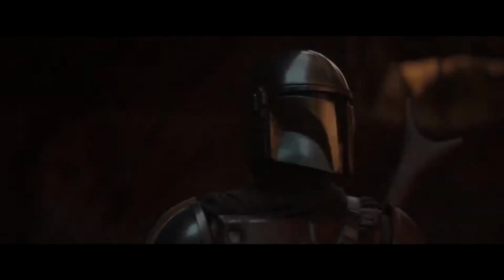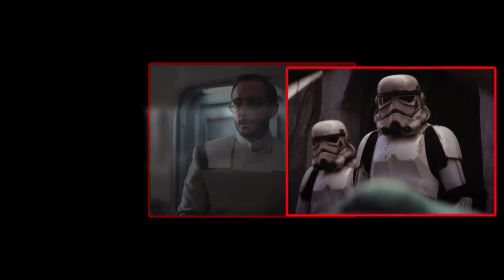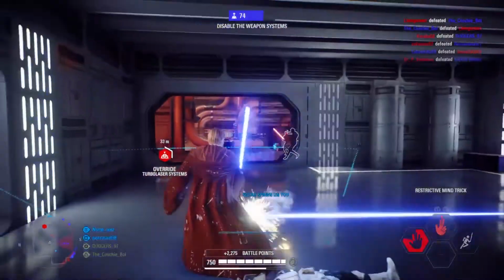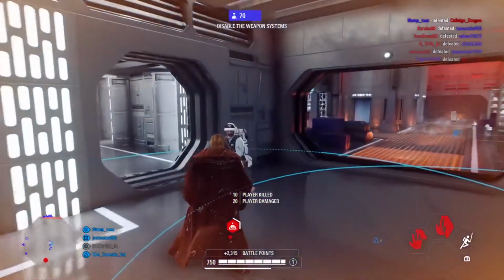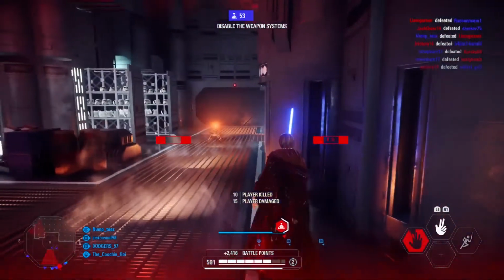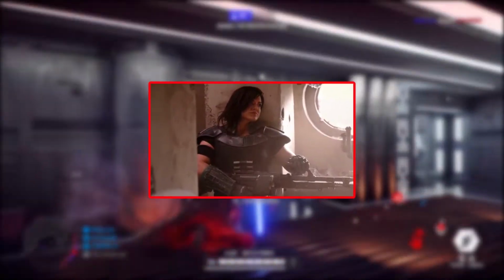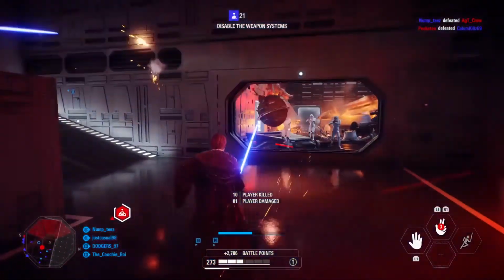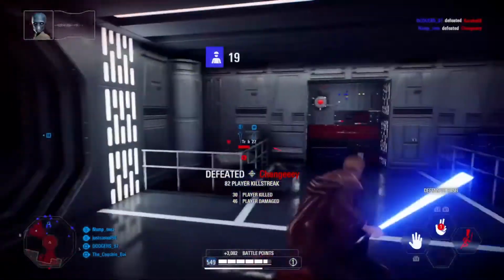The Mandalorian Character Pack DLC Speculation Part 1 | Lego Star Wars The Skywalker Saga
Lego star wars the skywalker saga releases later this year so I thought it would be fun to speculate the potential DLC that we could see. Lego Force Awakens had character packs so today The Mandalorian Episode 1-4 character pack